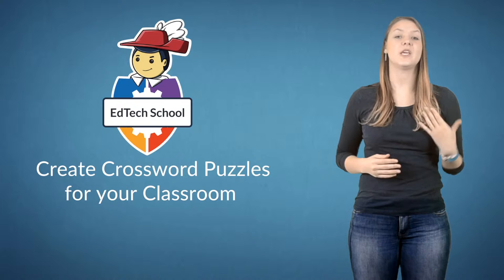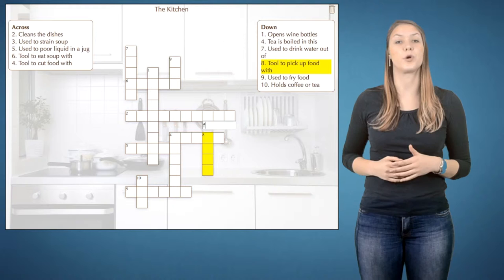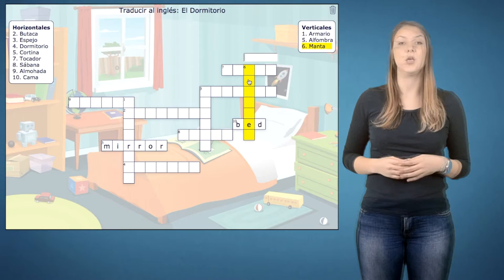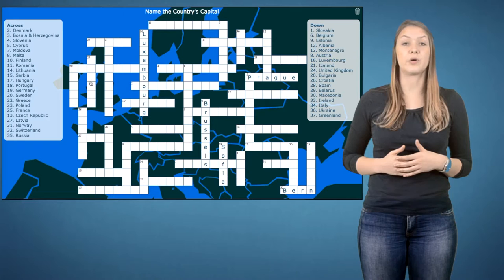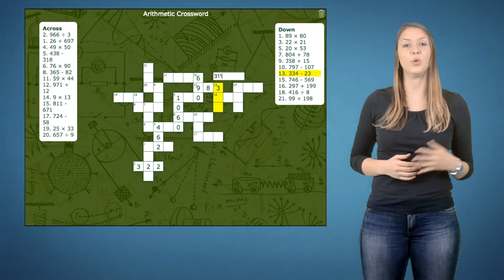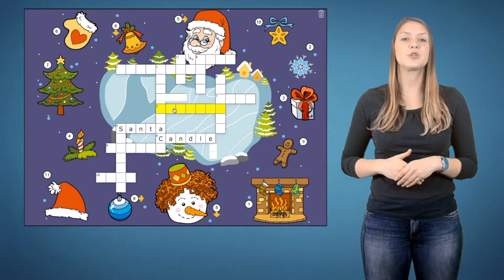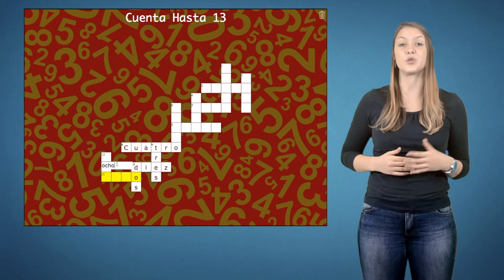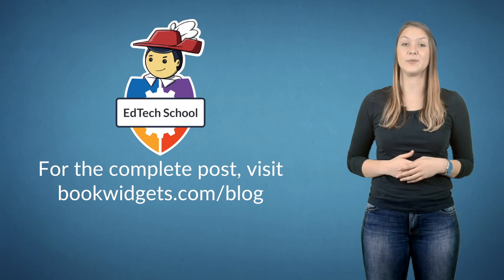How to create Crossword Puzzles for in your classroom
Crossword puzzles. The perfect way to bring some activity in your classroom.  Students love it! This video will show you some fun crossword puzzle examples. How can you use crossword puzzles in your classroom? And what crossword puzzle tool do you use? With BookWidgets you can create digital crossword puzzles in minutes.